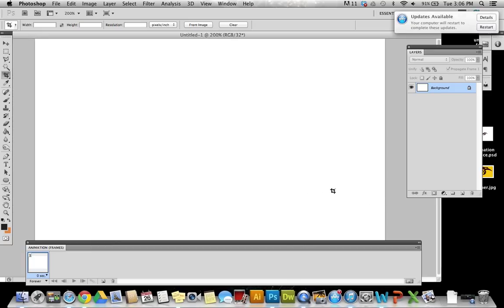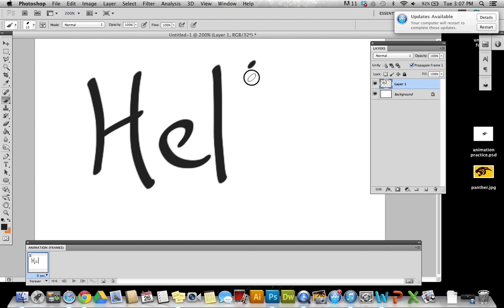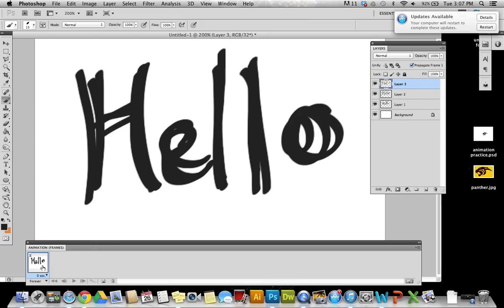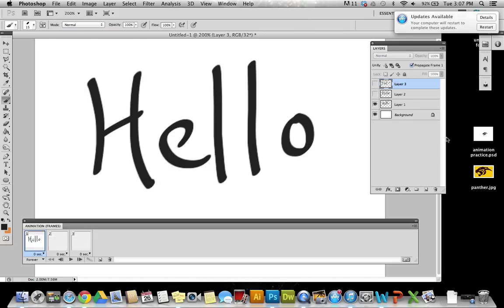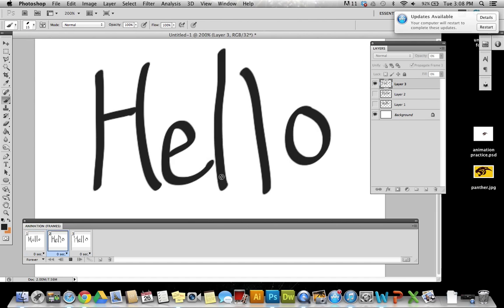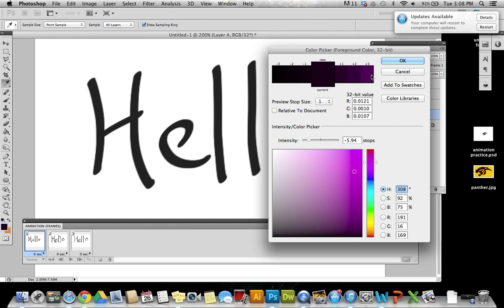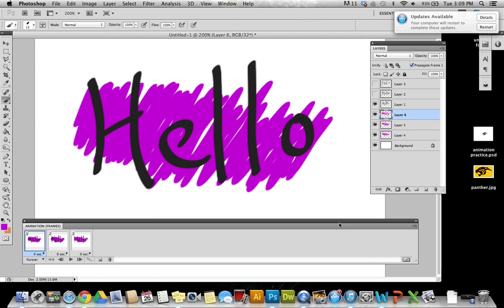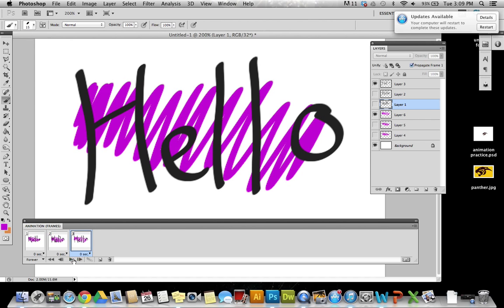Pulsating text GIF Animation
This video will demo how to have your text or drawing appear to move subtly in a GIF animation.